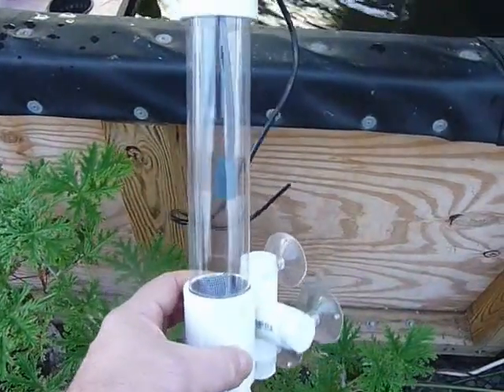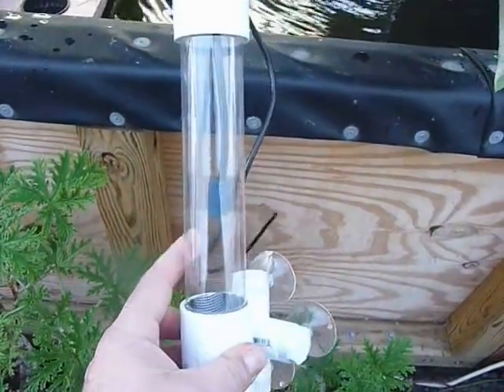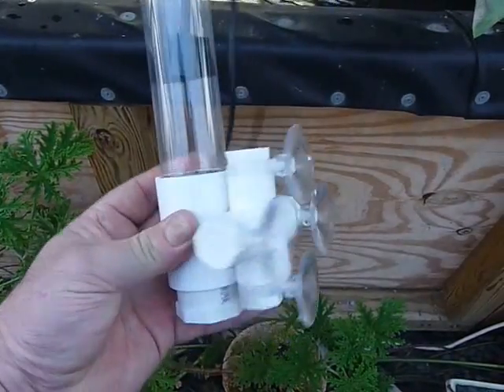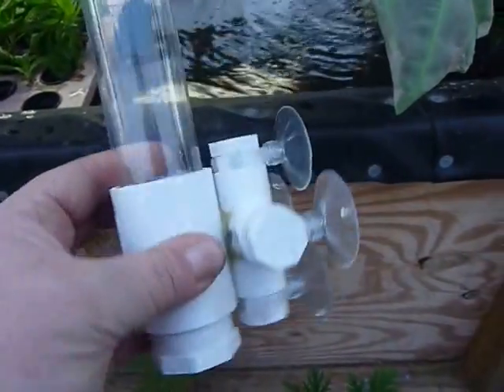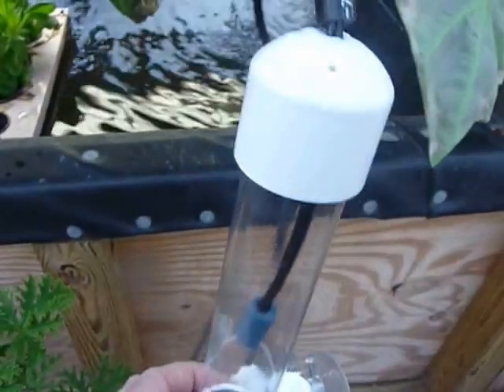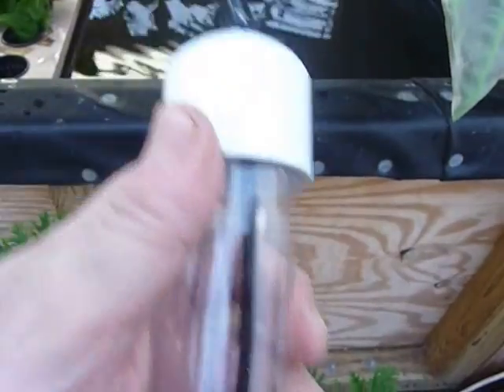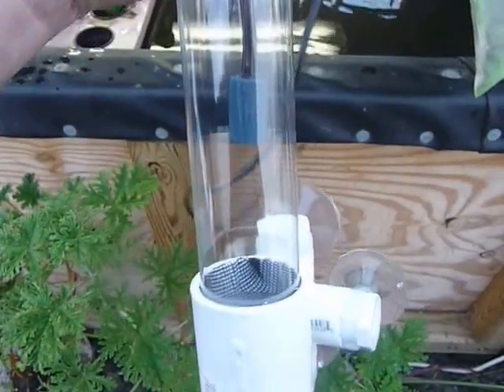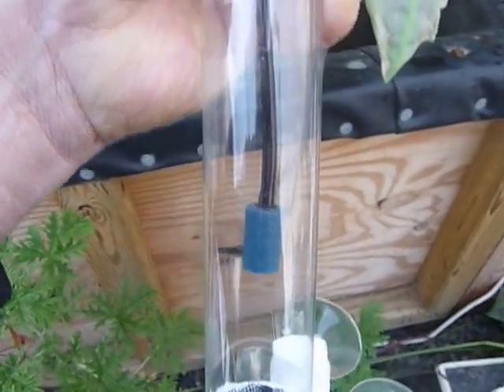Great Lakes Tilapia / Cichlid Egg Tumbler Incubator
This is our newly designed Tilapia Egg Tumbler that allows a 360 degree viewing area , easy to remove and load the eggs and improved suction to the aquarium.
to purchase one of these or our other products to aquaculture visit us